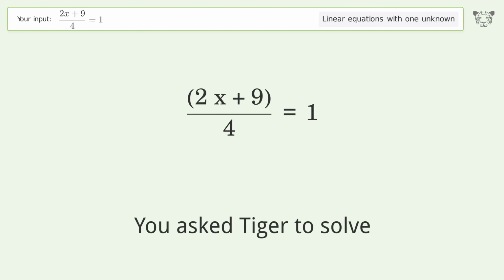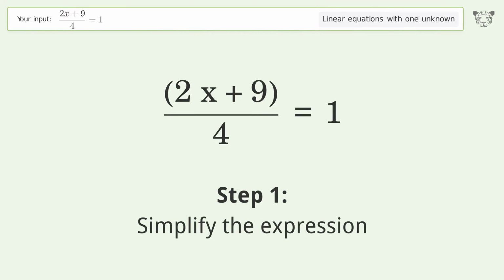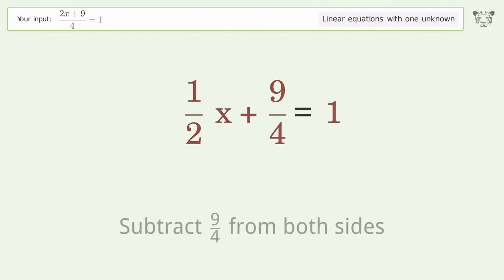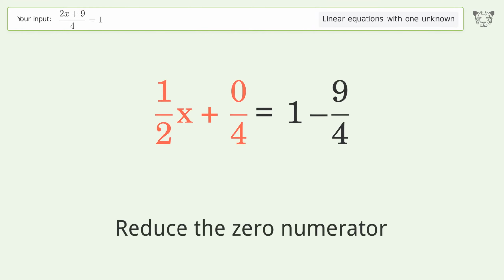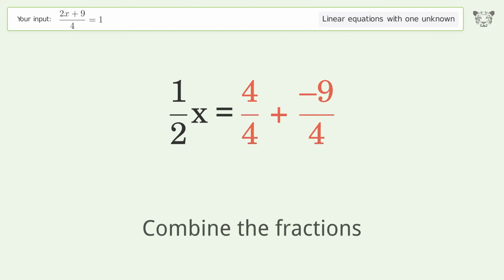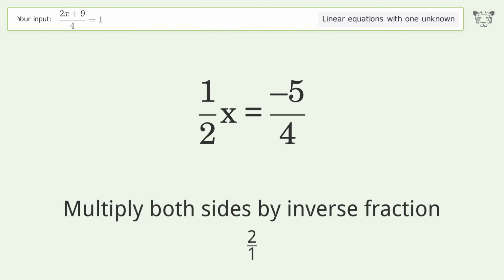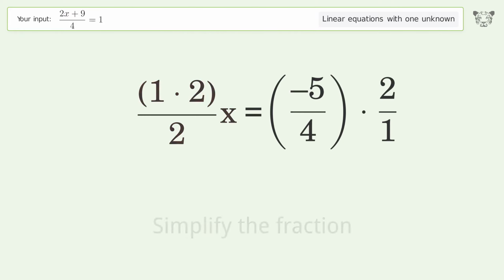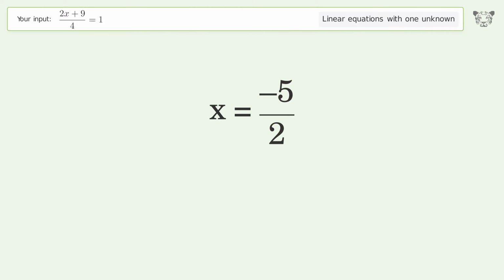Linear equation with one unknown: Solve (2x+9)/4=1 step-by-step solution